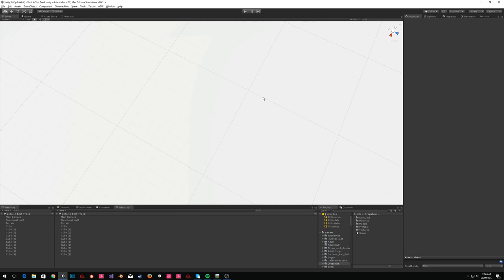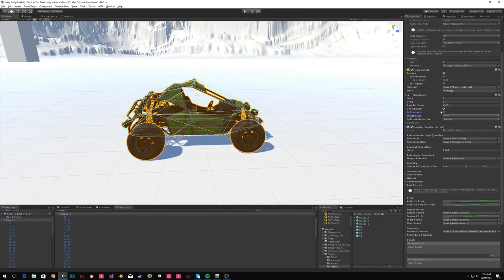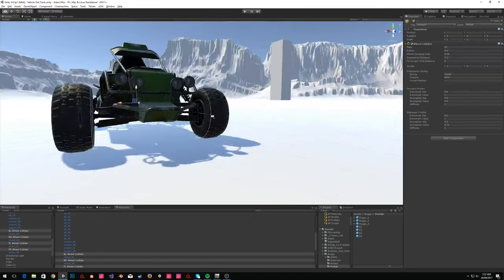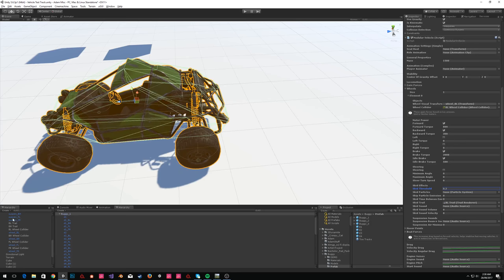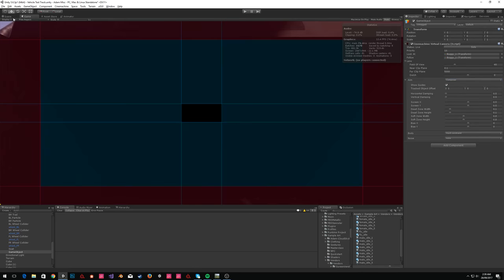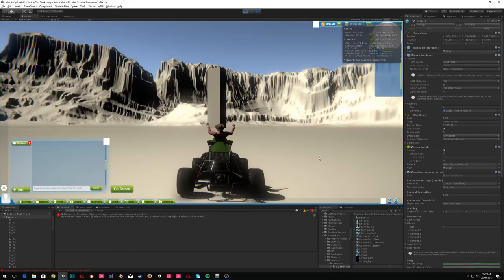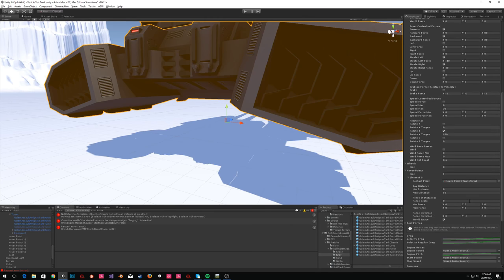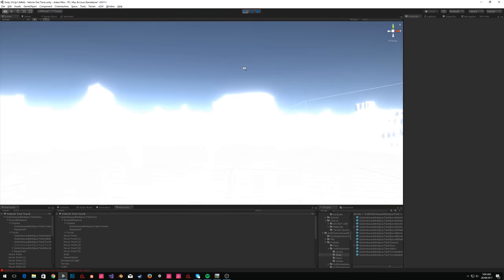Artist Masterclass 9 - Vehicles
Today - vehicles! We're going to experiment with the new Modular Vehicle component, live on camera - and see if we can put some fun vehicles together.